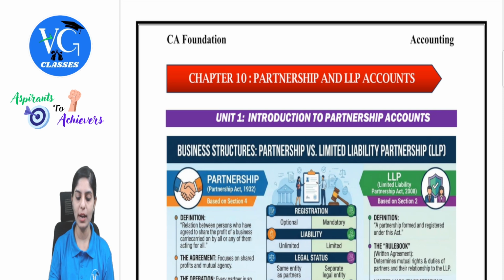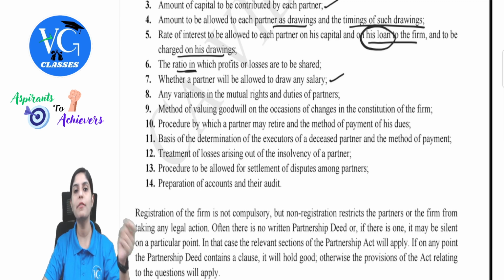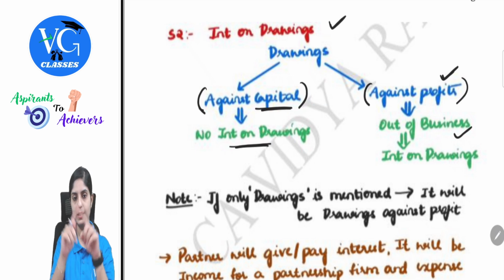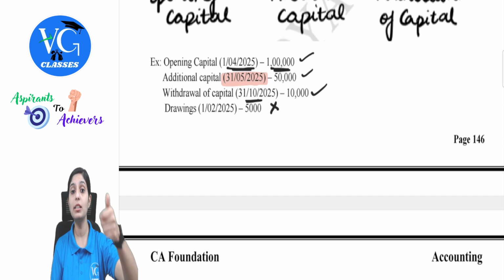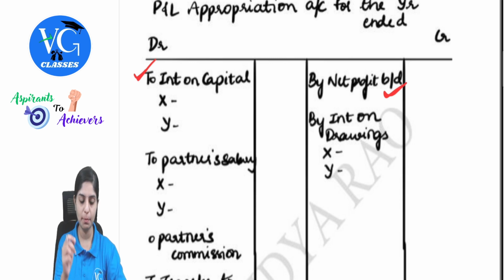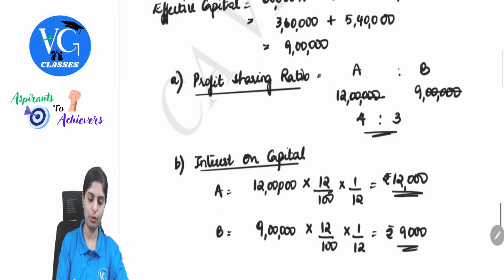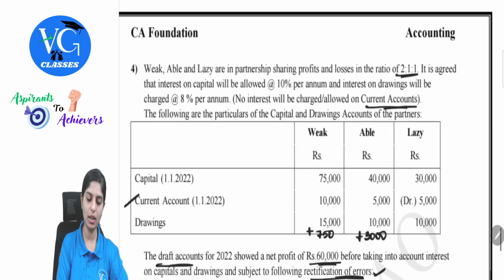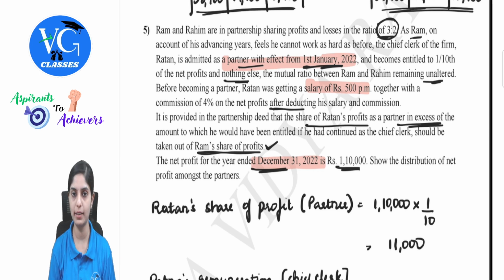Introduction to Partnership Accounts | CA Foundation Accounting Revision in English | CA Vidya Rao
Topic: Introduction to Partnership Accounts (Unit -1)
           Chapter 10 : Partnership and LLP Accounts

Coverage : Most Detailed Explanation of Concepts and Must Practice Questions

Subject: Accounting (Paper 1)